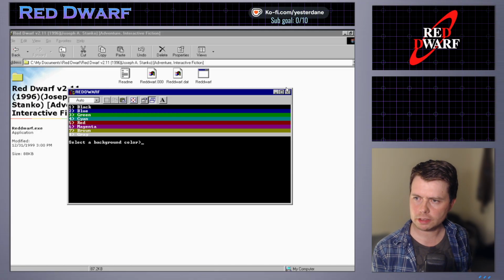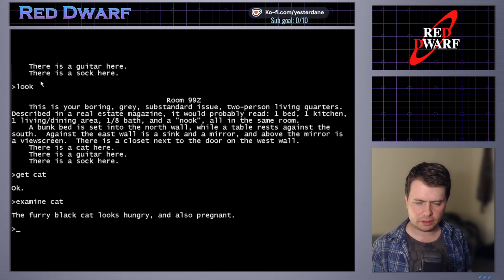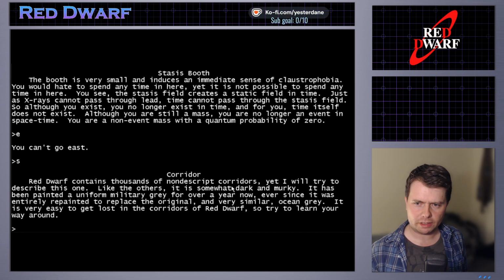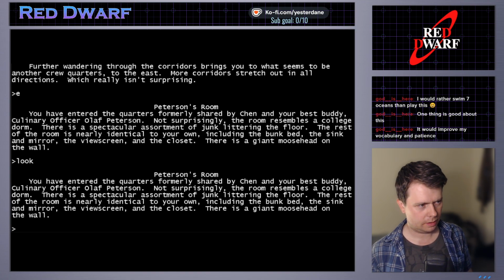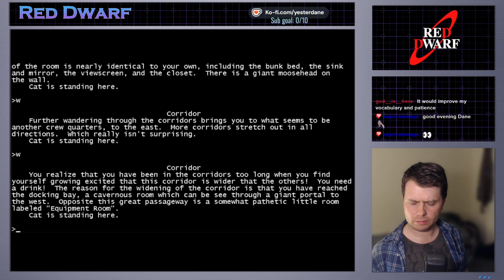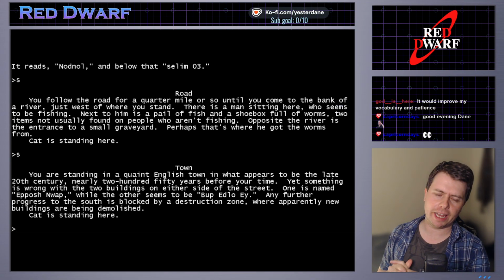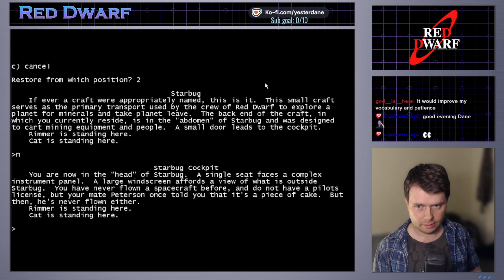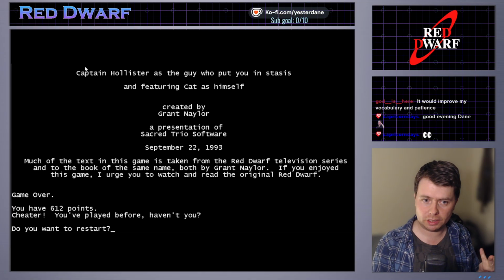Red Dwarf (DOS, 1996) (Fangame) Full Playthrough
Originally streamed 25 September 2025